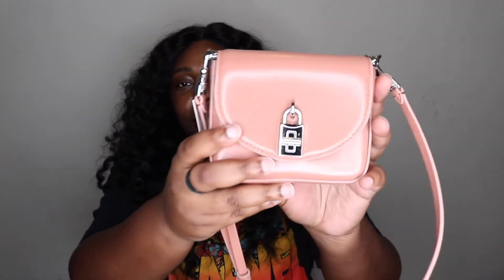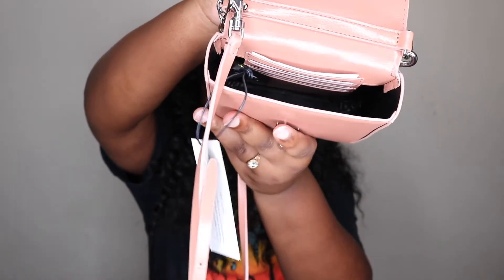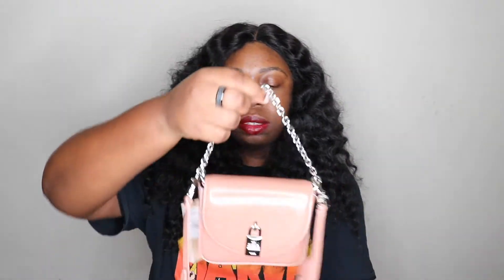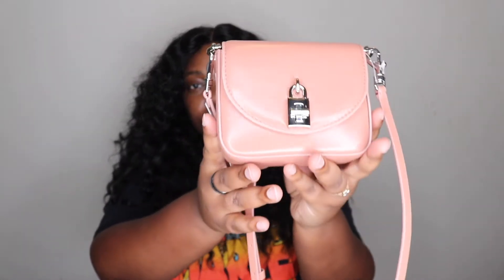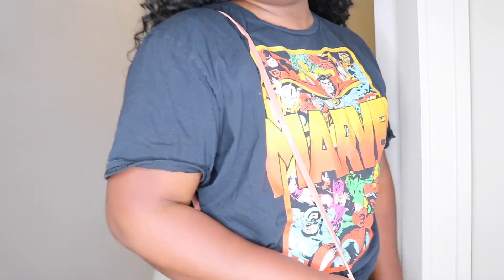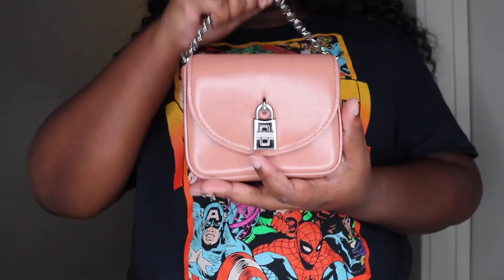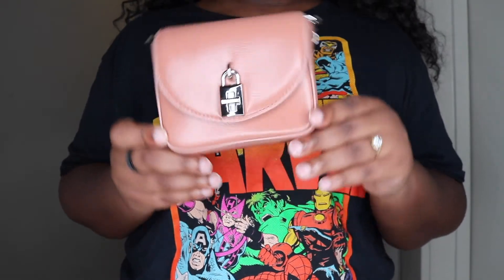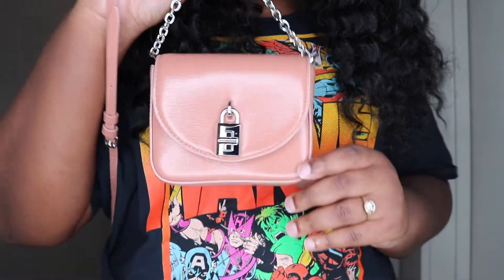Rebecca Minkoff Love Too Micro Reveal and...DIY Belt Bag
Rebecca Minkoff Love Too Micro Reveal and. DIY Belt Bag: Y'all the Rebecca Minkoff Love Too Micro was way better in person than it looked online. This little bag really surprised me. And um...hello. can you say diy belt bag? This Rebecca Minkoff Love Too Micro is so versatile. You can wear it crossbody, top handle, over the shoulder, and as a belt bag. doesn't get much better than that. and it's also really affordable. c'mon y'all. It's a win win situation. Oh and they have so many other colors and prints online so you're bound to find something that you like.

You get $10 cash back after you spend $25